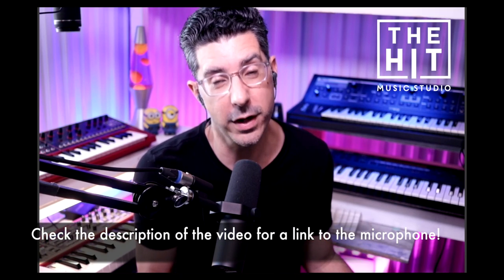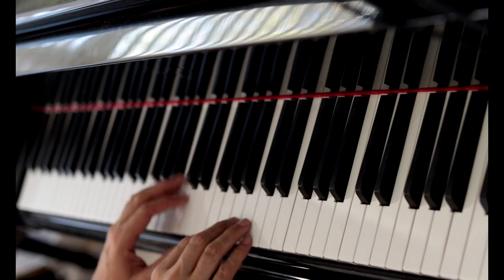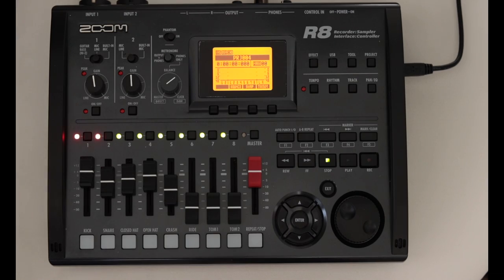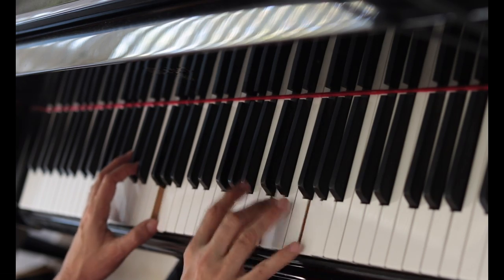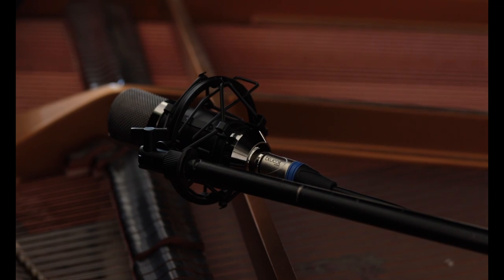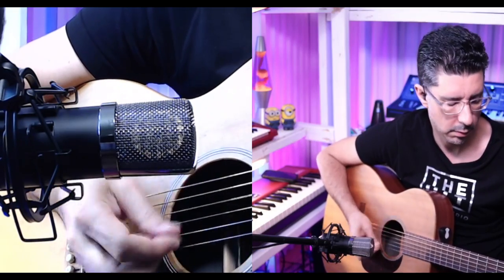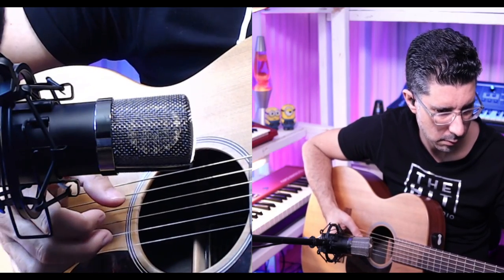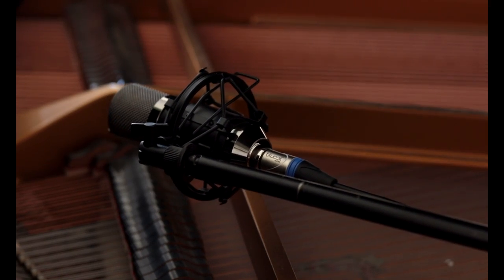TZ Stellar X2 Large Diaphragm Cardioid Condenser XLR Microphone - Review & Unboxing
In this video, we unbox and review the Large Diaphragm Cardioid Condenser XLR Microphone Stellar X2 by TZ Audio Products. Check out our audio test in which we check the microphone's ability to capture acoustic guitar, vocals, and acoustic piano. Don't miss our conclusions of how is this microphone intended for and if we can recommend it to our students currently taking our music production classes at our South Florida music schools.

Davie Location
11340 West State Rd 84